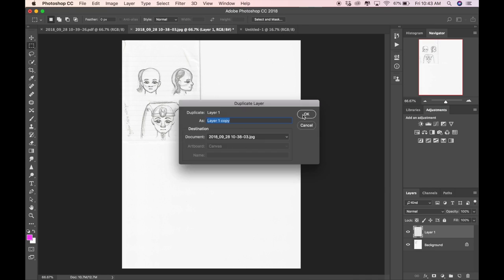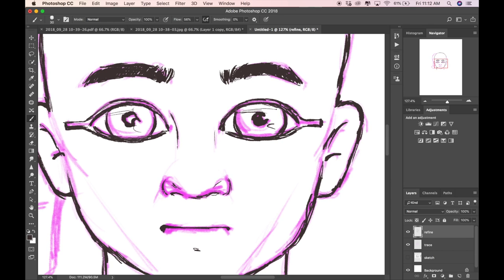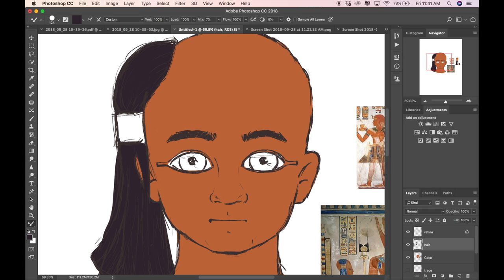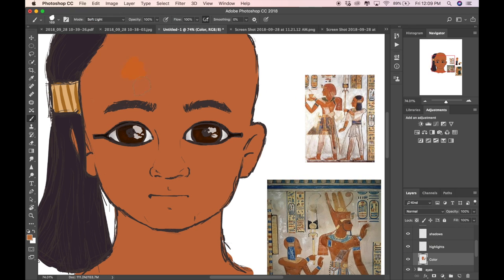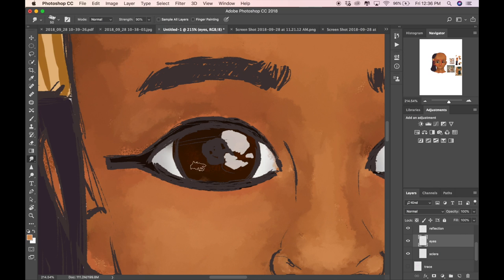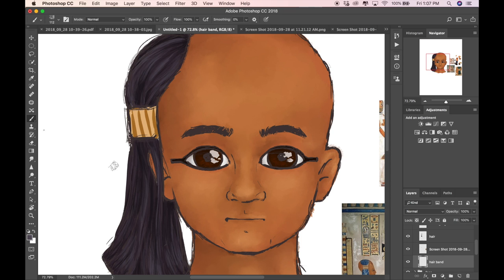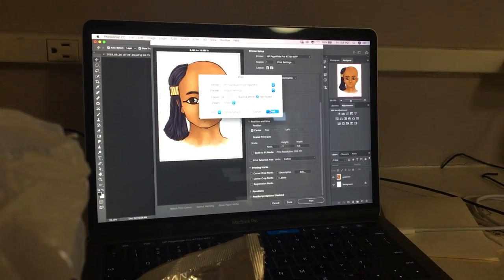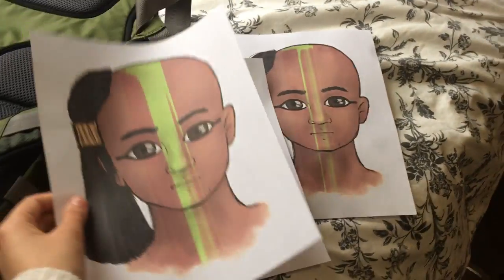Speed Drawing: Egyptian Boy